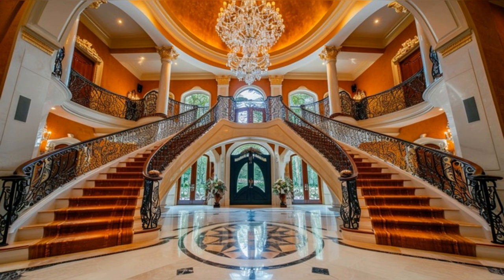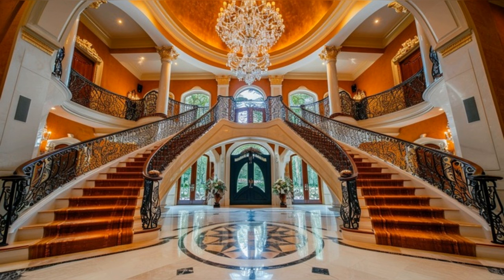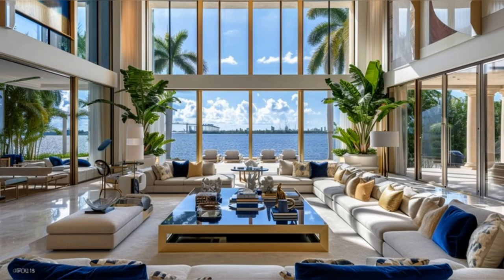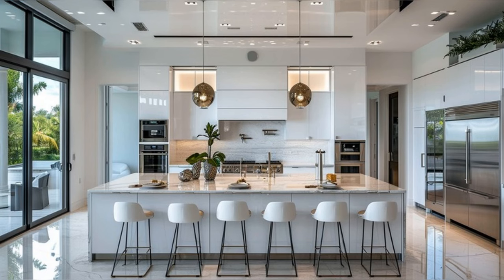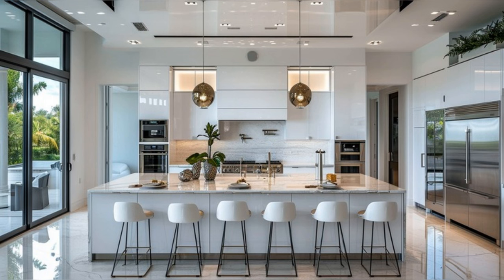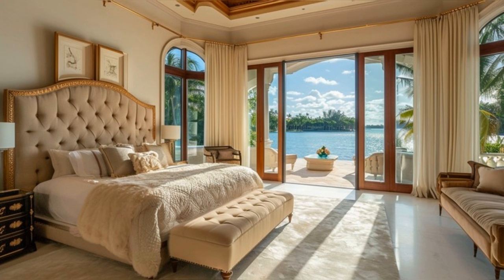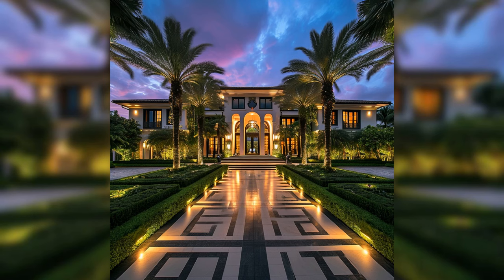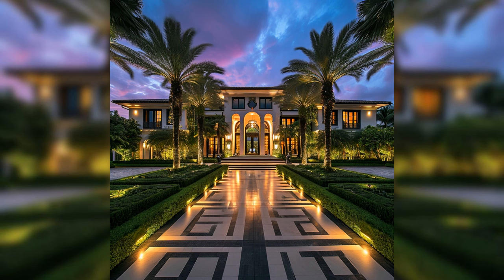Tour of Rick Ross's Luxurious Miami Mansion on Star Island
Join us on an exclusive tour of Rick Ross's stunning $35 million Star Island mansion in Miami. Dive into the opulence of his grand estate, from the awe-inspiring foyer to the lavish game room. Discover the luxurious details that make this property a masterpiece of celebrity real estate.

Chapters:
00:00:00 - Introduction: Tour of Rick Ross's Luxurious Miami Mansion
00:00:04 - Grand Foyer: The Opulent Entrance
00:00:37 - Living Spaces: Elegance and Comfort
00:01:03 - The Kitchen: Modern Elegance and Functionality
00:01:26 - Master Suite: A Sanctuary of Luxury
00:01:47 - Game Room: Leisure and Entertainment
00:02:09 - Conclusion: An Overview of Rick Ross's Mansion